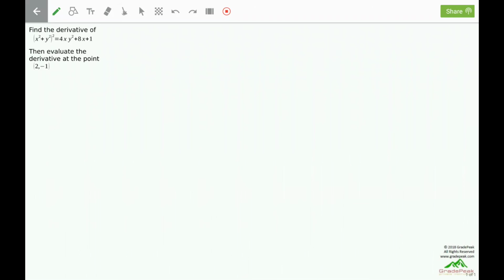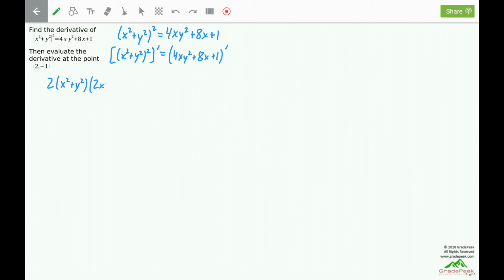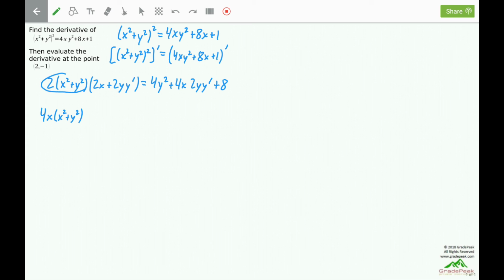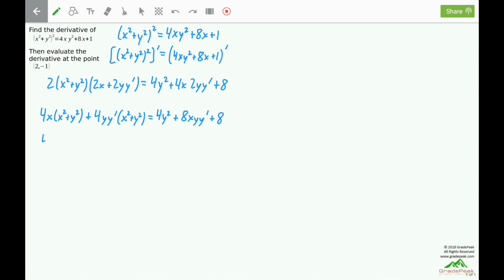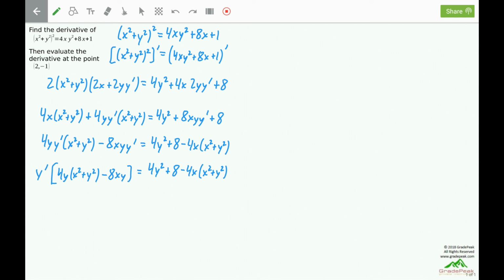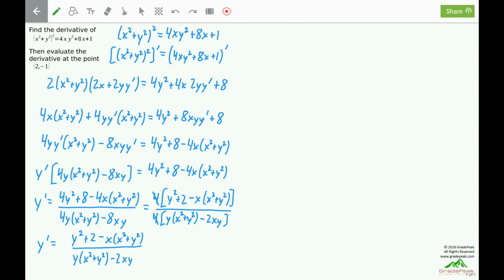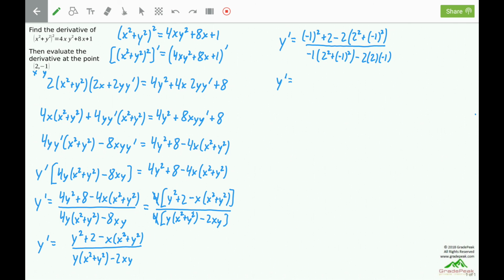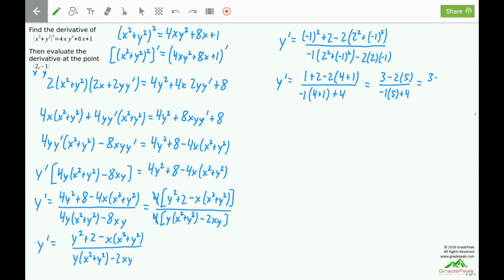GradePeak Calculus 1 Implicit Derivative 1 07